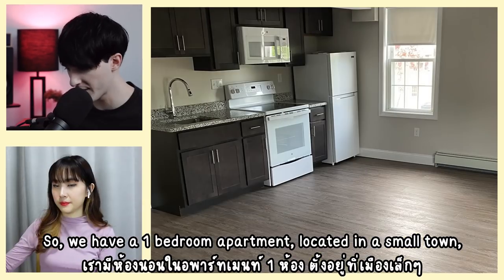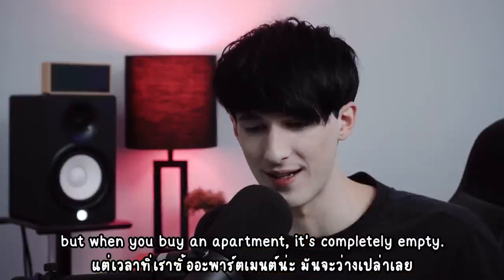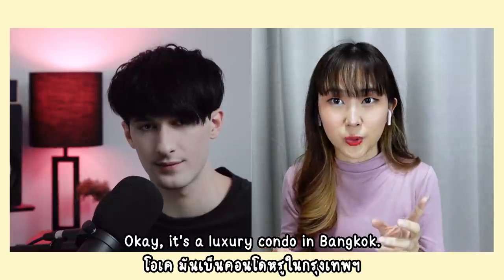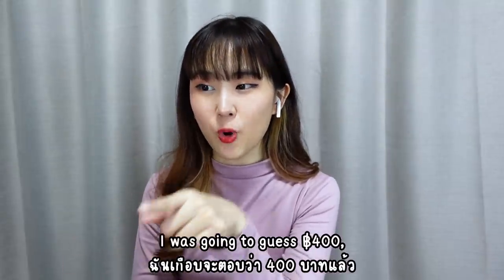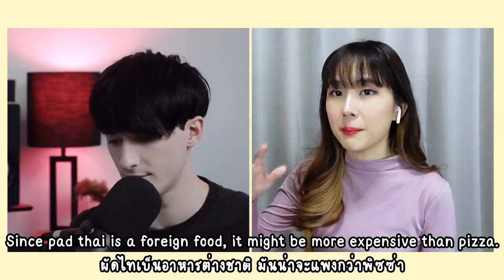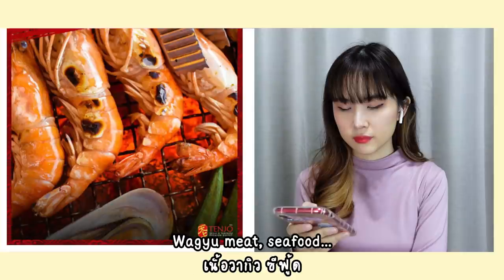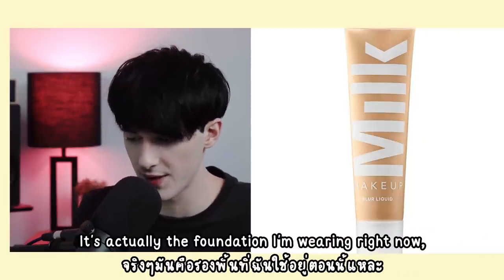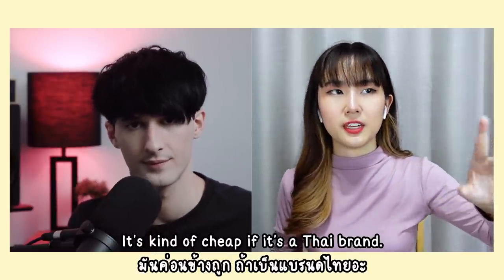เทียบราคาอเมริกา VS ไทย ผัดไทยที่เมกาจานละ 250 บาทเลยหรอ! Cost of living in Thailand vs USA | PetchZ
เทียบกันชัดๆ ราคาของบ้านเขาแพงขนาดนั้น เขาก็ต้องเสียภาษีเยอะเหมือนกัน แต่ก็ตามมาด้วยคุณภาพชีวิตที่ดี 🤔

Thanks @ScottKozdra  for joining me! :)

Chat with me!

♡ FB page: PetchZ - Let’s learn together